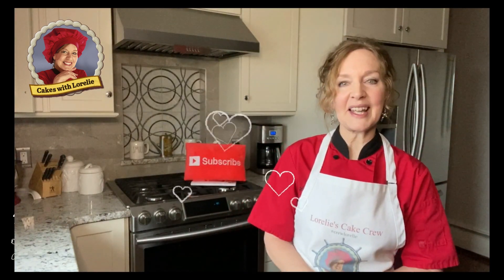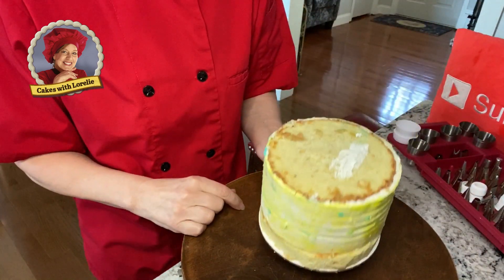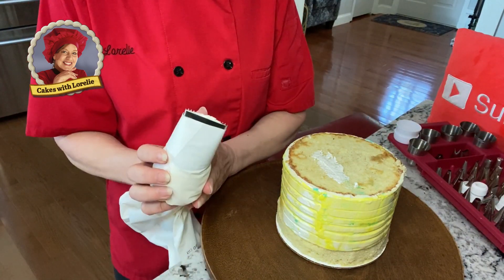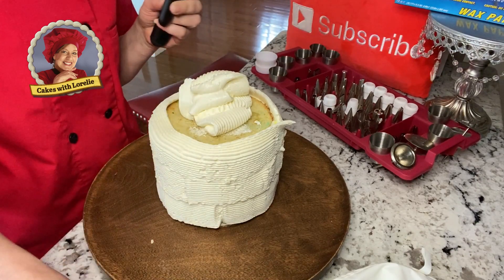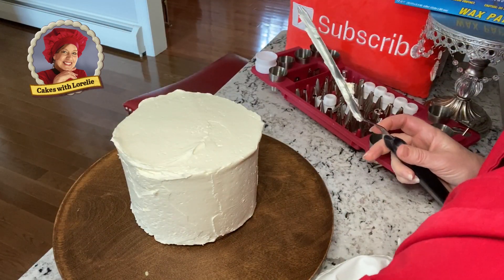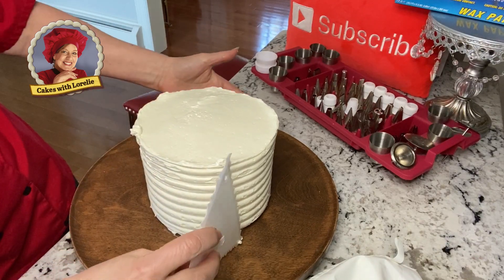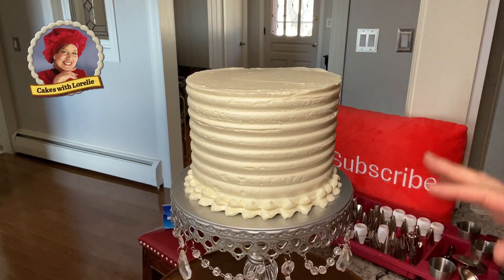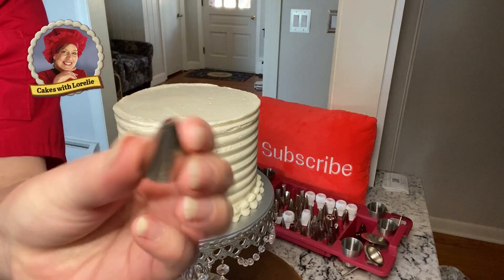Leaf Tip Cake Decorating 🍃 Best Cake Decorating Tips 😍 Cakes with Lorelie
In this leaf tip cake decorating tutorial see how to use this easy method to make a simple and elegant cake design.  Also how using a cake comb makes it easier to create a professional look.  The tip in the video is a large leaf tip Wilton 366. You can use the small one if you want to make a more delicate leaf which is a 352. Both by Wilton

If you liked this video you will love my Cake Decorating Playlist with the best cake decorating tips including modern buttercream cake designs, simple buttercream decorating techniques, simple buttercream decoration using fresh flowers on cakes and links to the best buttercream for decorating. Also how to make textured buttercream cakes.

🛠 ***CAKE DECORATING TOOLS that I use in my videos and business.

😘***ENJOYING my Videos? Are you getting value from my free cake tutorials on YouTube? Thank you for helping to grow Wedding Cakes For You channel. Wedding Cakes For You provides aspiring bakers with the recipes and steps for building skills and confidence to create beautiful cakes and cherished memories. ♥ Lorelie ♥ Baking and Cake Decorating Consultant

🍰 Hi I'm Lorelie Carvey at Wedding Cakes For You Cake Tutorials you can learn to make cakes from scratch from your home kitchen. I share my most popular cake recipes with you. Get inspired and start decorating cakes with Buttercream.

 🕴 Have you always wanted to start your own cake decorating business? Make a wedding cake? Learn buttercream skills? Make Italian meringue buttercream with confidence? I can help.

Leaf Tip Cake Decorating 🍃 Best Cake Decorating Tips 😍 Cakes with Lorelie ://youtu.be/005E28wt8qk